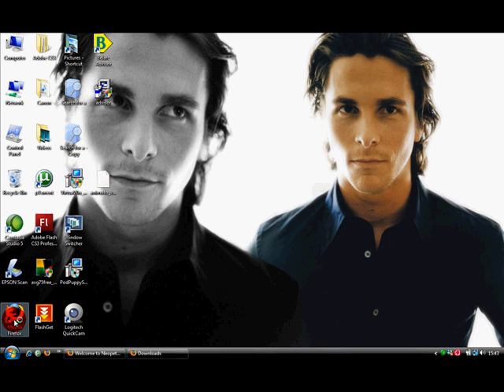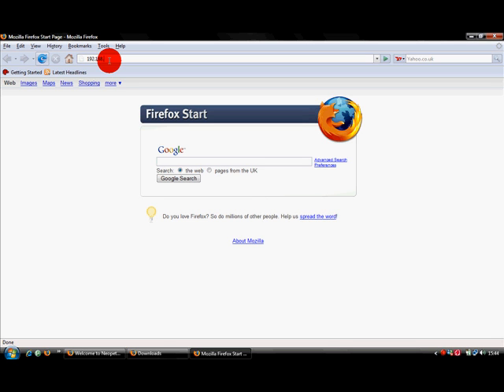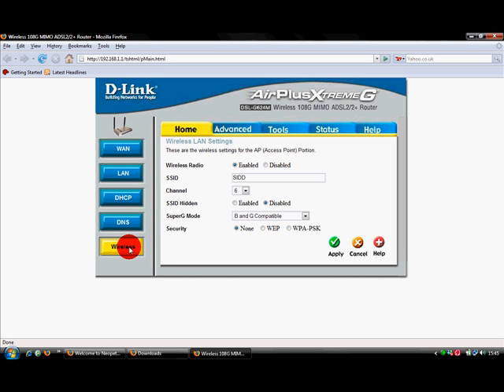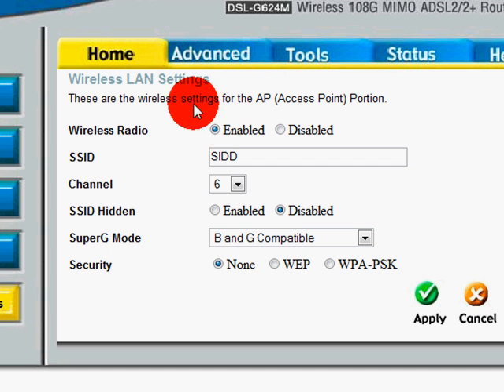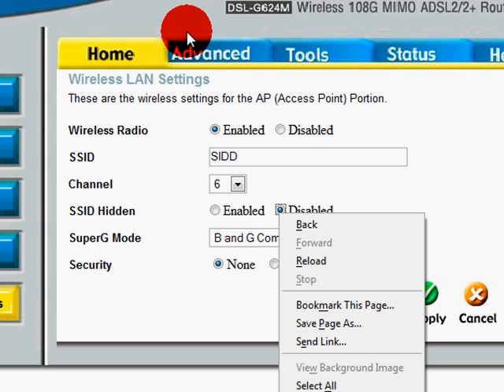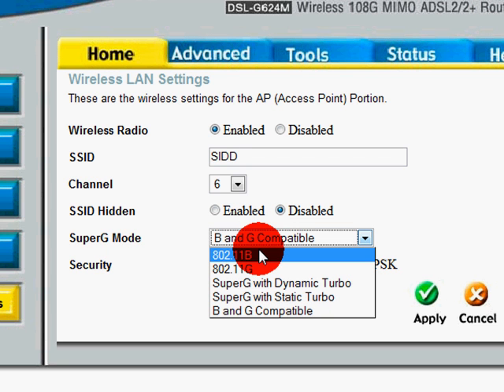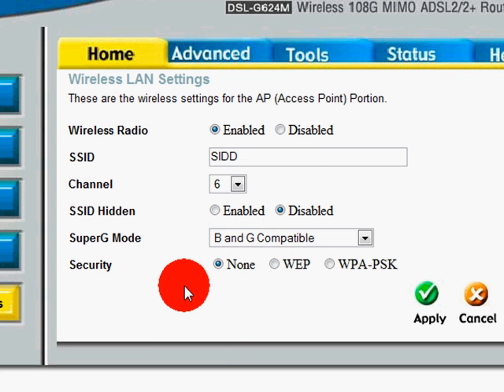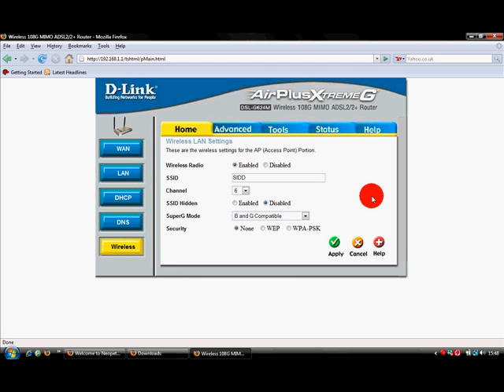Router Security and Configuration - How to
- A lot of people have wireless networks these days, there so easy to set up but this is how you should do it.